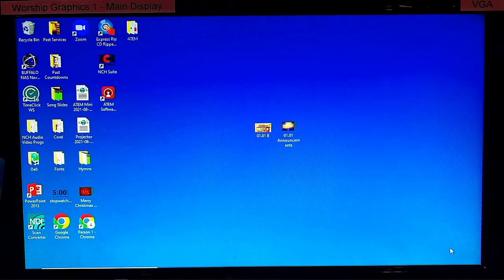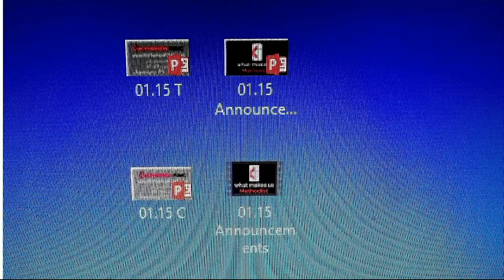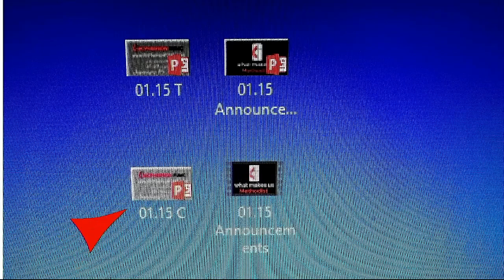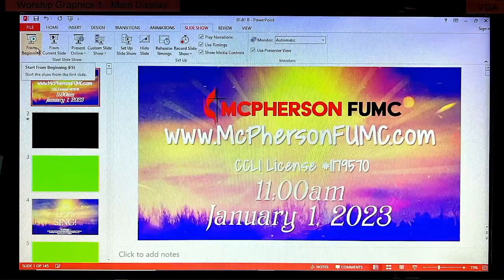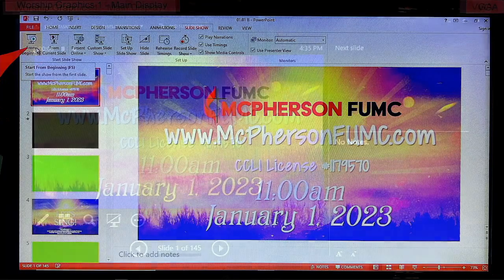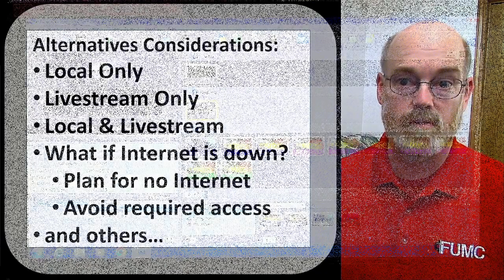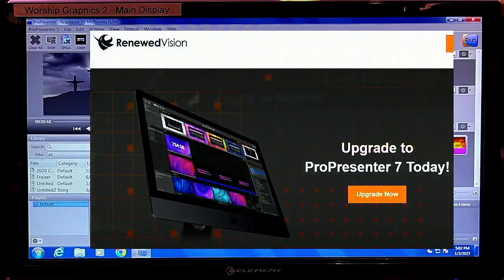Video 2 Tech Booth Slides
​This educational video series is available @growingtechskills.
This video is the introduction to a series of videos for worship tech booth staff and volunteers. The videos will include:
1. Tech Booth Overview Introduction
2. Slides – Presentations on Computers
3 Sound Board Introduction
4. Livestreaming Station Overview
5. Camera Control and Video Switching